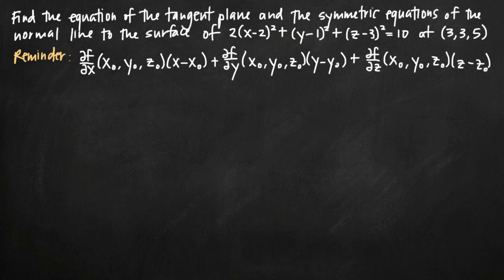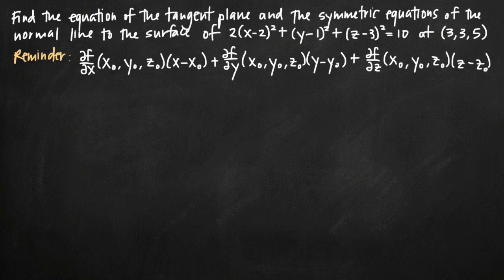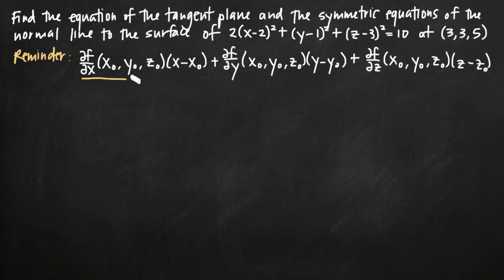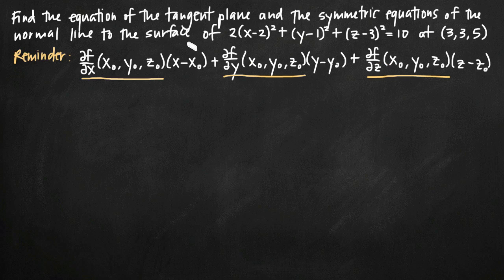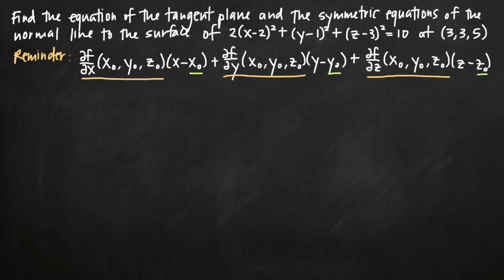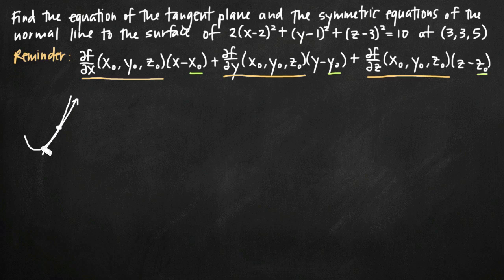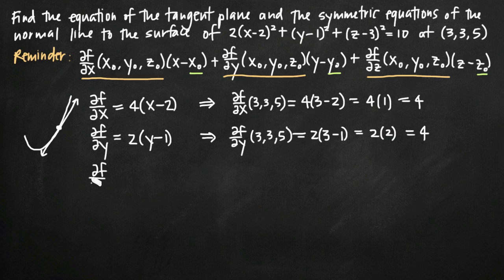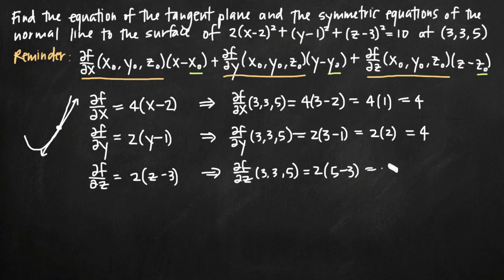Normal line to the surface (KristaKingMath)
Learn how to find the symmetric equations of the normal line to the given surface. In order to do this, you'll need to first find the equation of the tangent plane to the surface. In general, this is the same as finding the equation of the tangent line and normal line to a function, but now we're doing it in 3-dimensional space with multivariable functions.